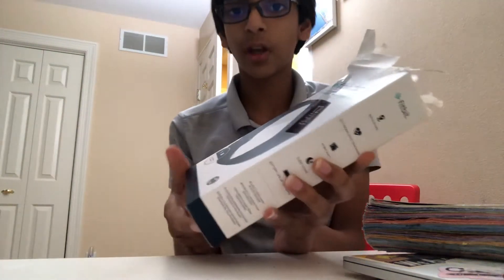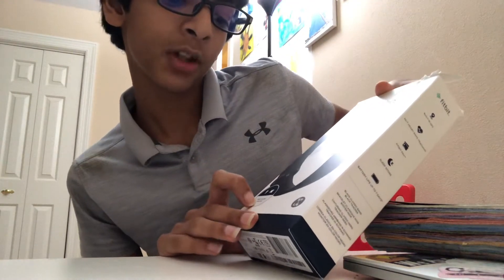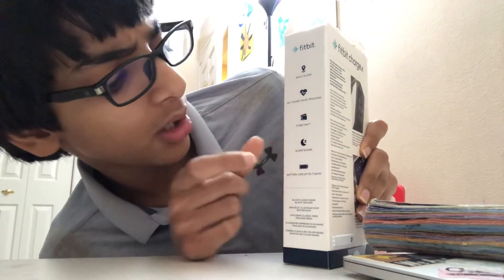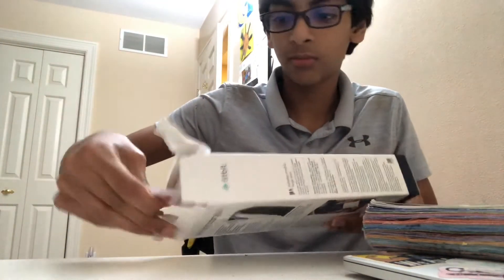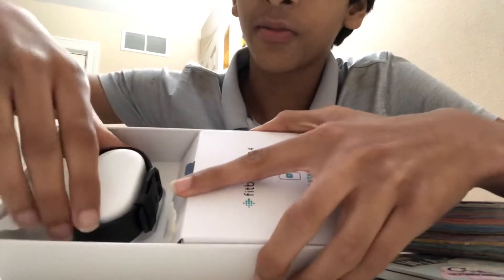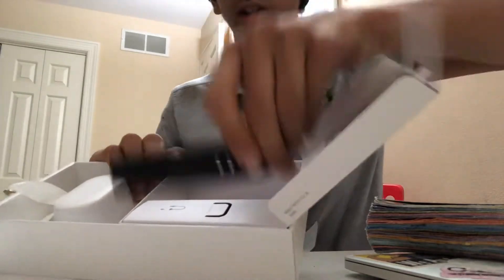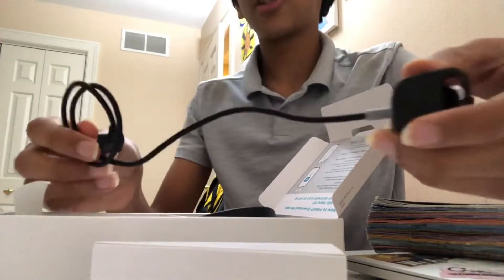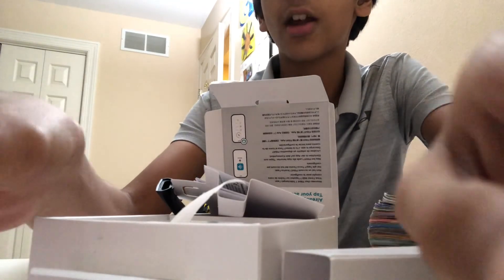Fitbit charge 4 unboxing and sneak peek